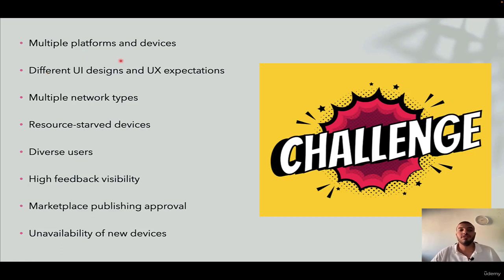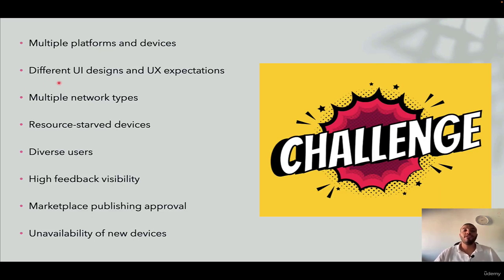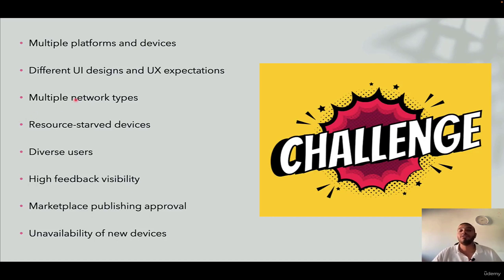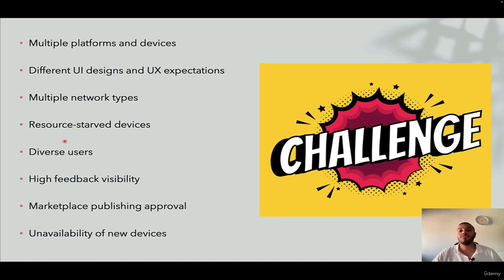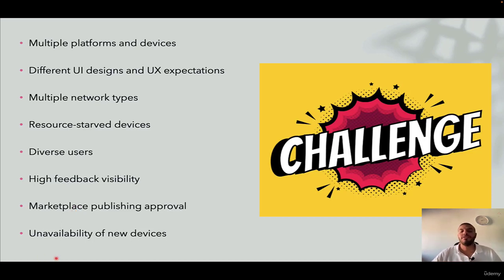007 Challenges of Mobile Testing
007 Challenges of Mobile Testing